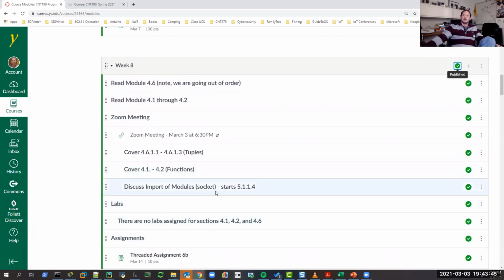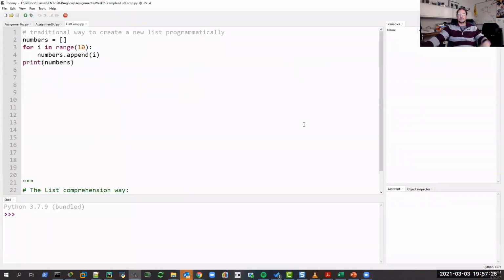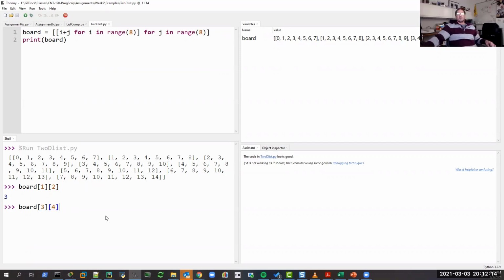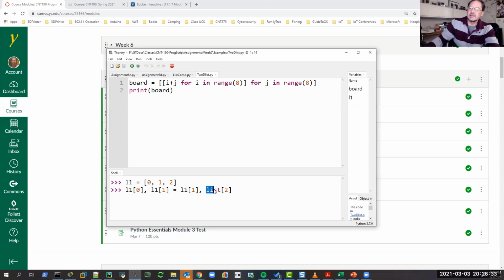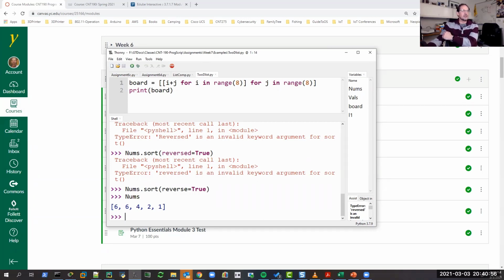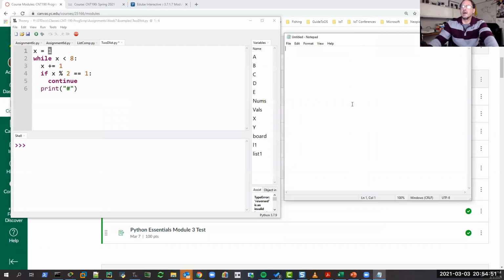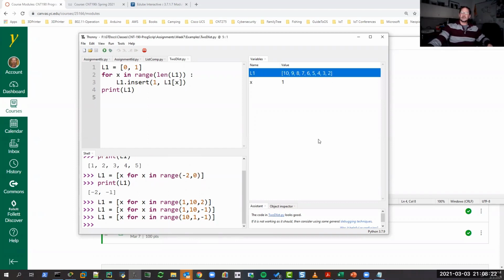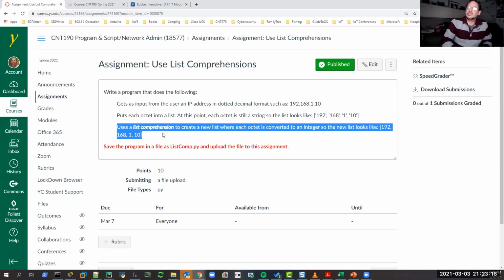CNT190 Week 7 Zoom Meeting (March 3 2021)